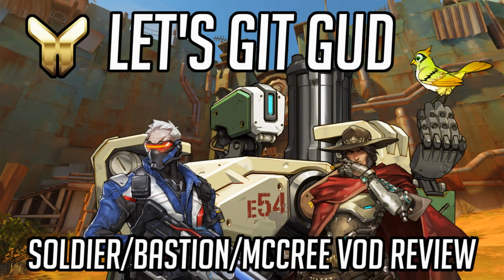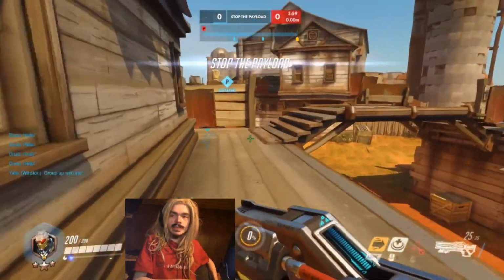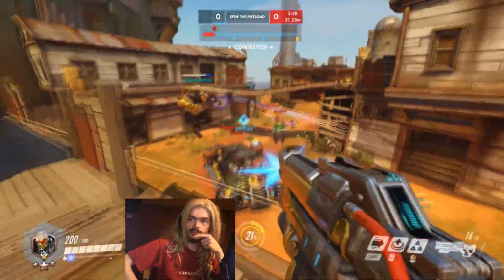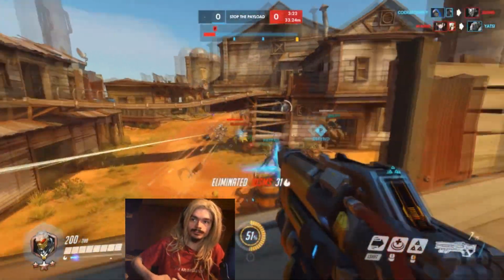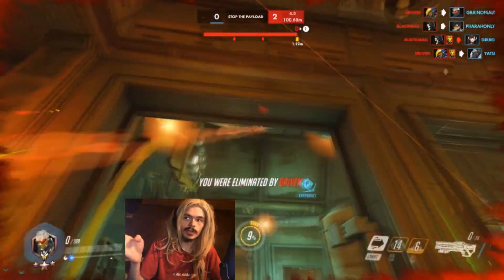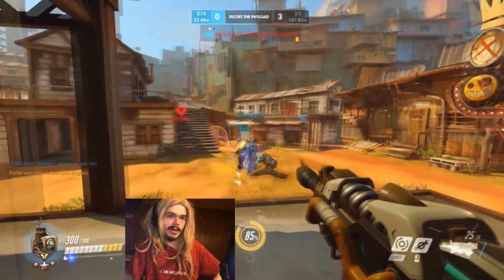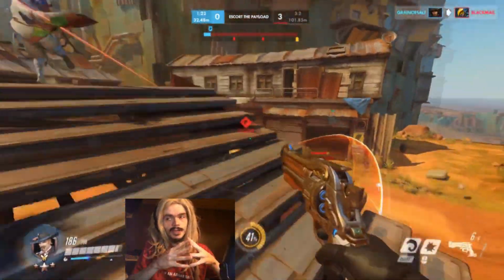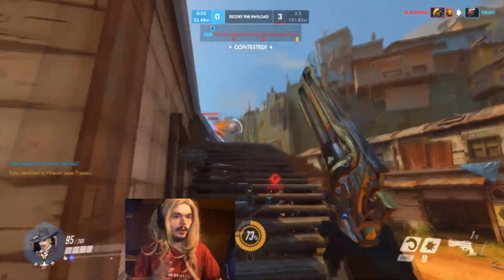Let's Git Gud | Soldier 76/Bastion/McCree Gameplay - Guide & Tips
A review of Soldier 76, Bastion and McCree gameplay with tips and tricks